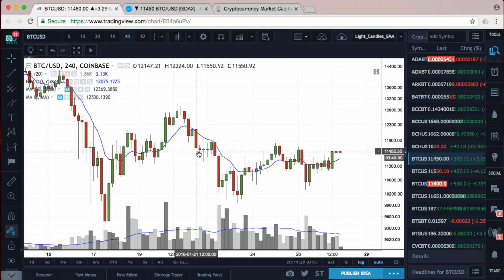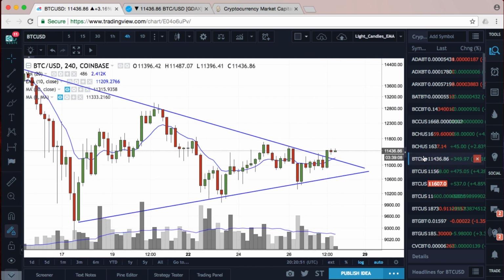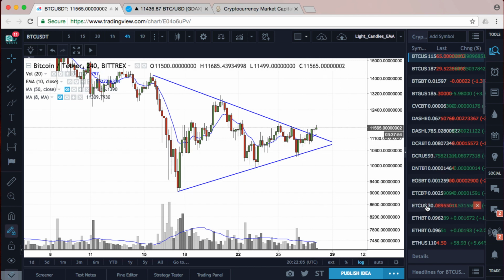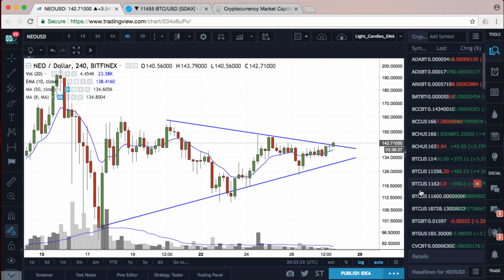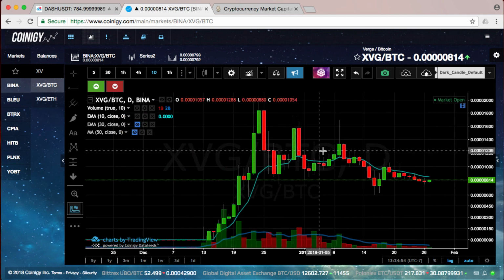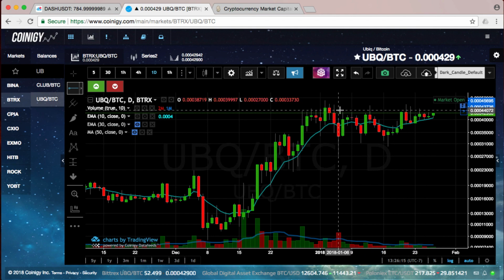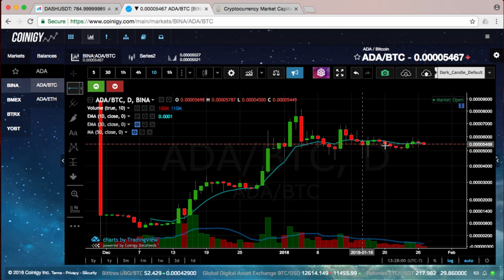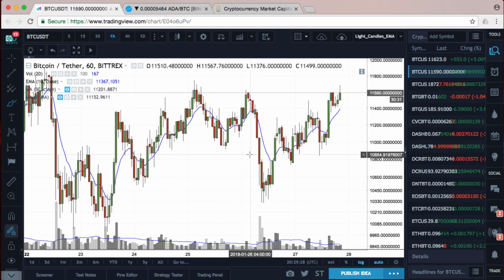Charts Are Getting Tight & Ready to Move Soon | BTC ETH LTC DASH NEO XVG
Several alts are already bouncing from the lows and many of the big names are sitting very tight here.  We'll see big moves one way or the other very soon.